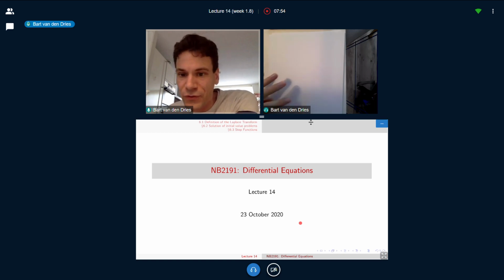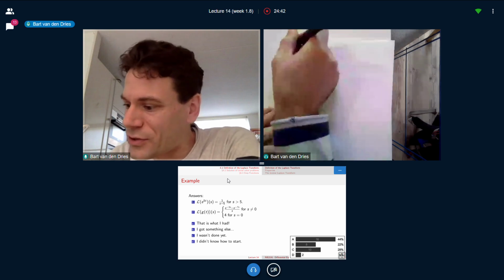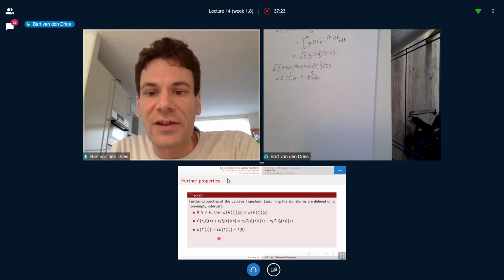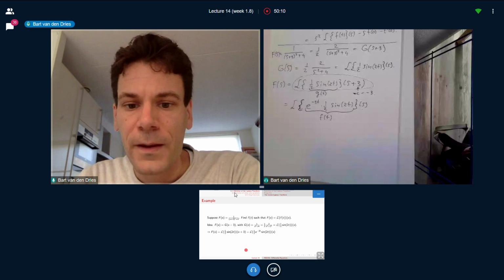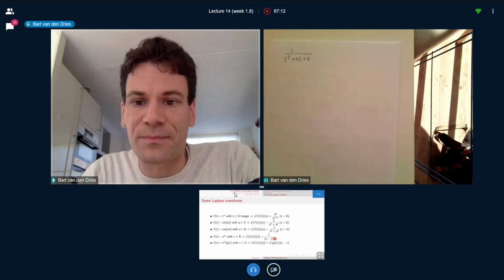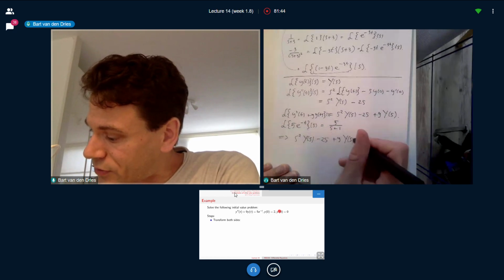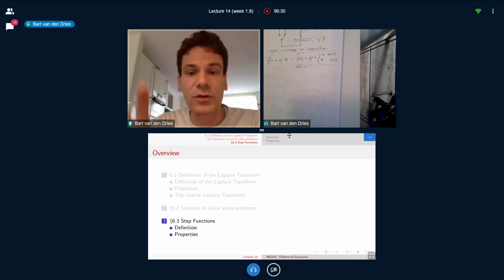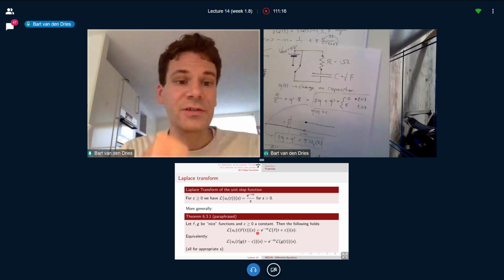Virtual Classroom Lecture 14 week 1 8 Mozilla Firefox 2020 10 23 13 47 40